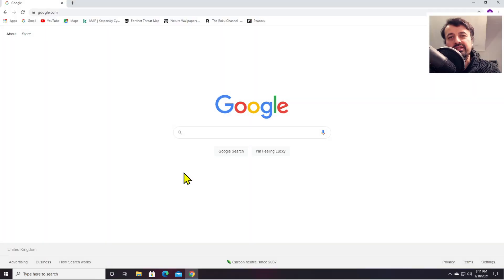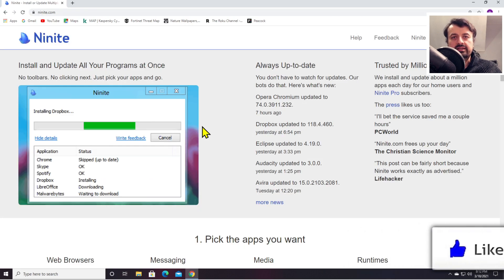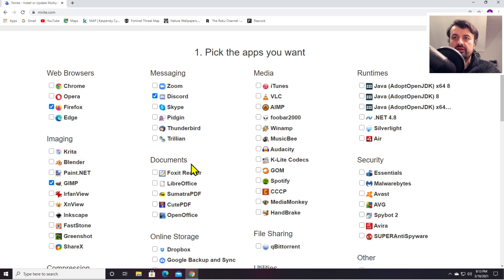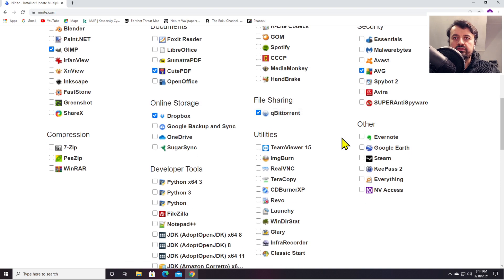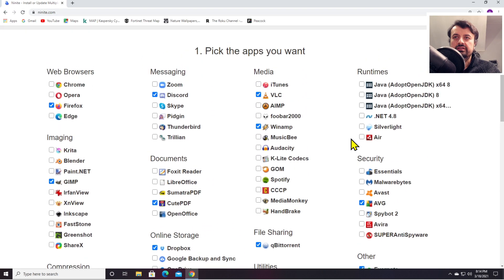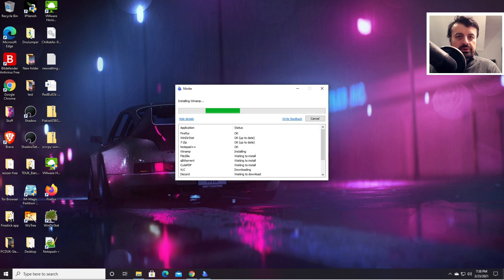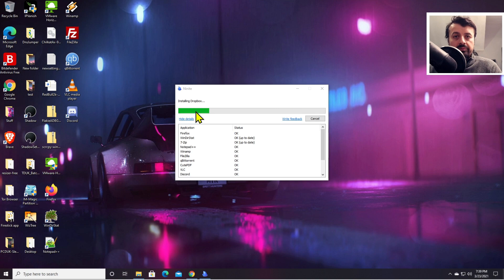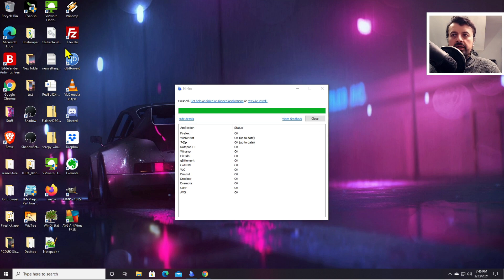🔴USING NINITE TO INSTALL ALL YOUR FAVOURITE APPS WITH 1-CLICK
Ninite is a web app that helps you install multiple apps without intervention. Install all your favourite apps with 1 click !